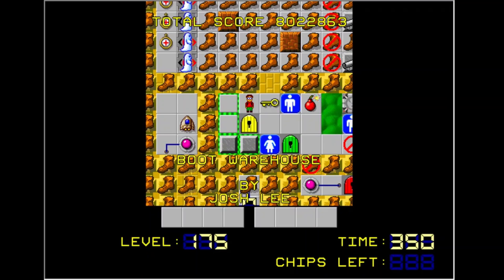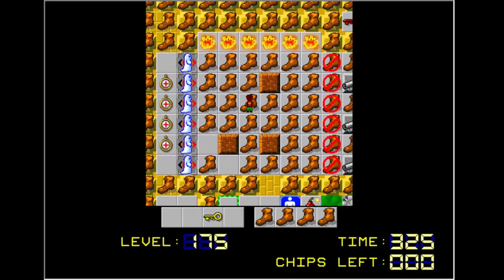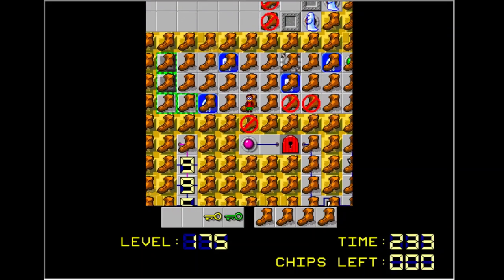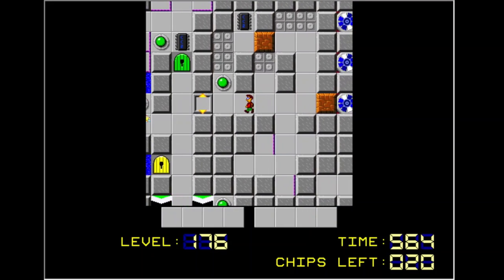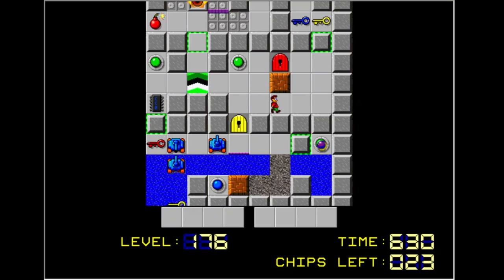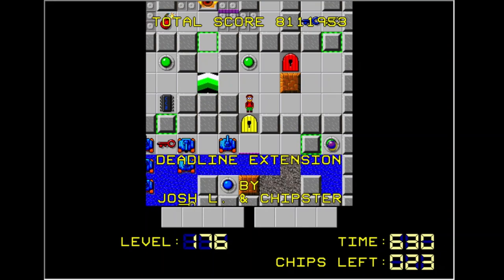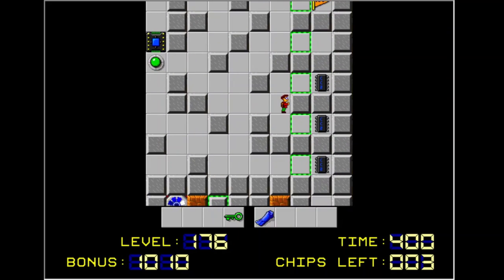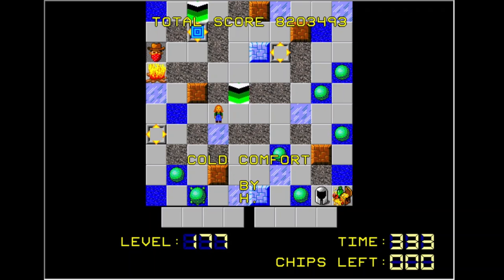Let's FAIL CC2LP1 44 (last part ain't no more)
Until we get to episode 45 that is.